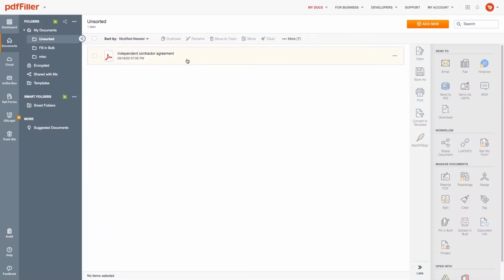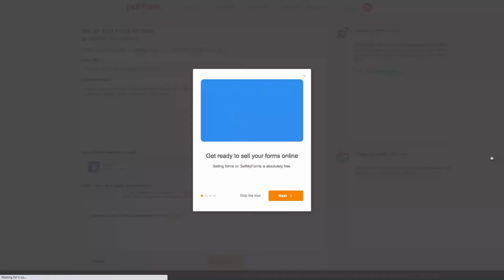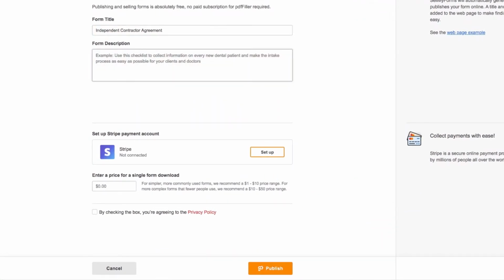Securely Publish and Sell Your Forms Online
SellMyForms is an online selling platform that meets all compliance and security standards while providing a range of possibilities for customers. With SellMyForms, you can easily turn documents into digital downloads, distribute them via a URL, or embed them on a web page.

Every day over 100 thousand professionals visit SellMyForms to find and buy documents for their business needs. Spend a few minutes publishing your forms online and get paid instantly every time someone downloads your form. NO FEES APPLIED.

to get started.

Learn more about how to turn any document into an online fillable form with smart fillable fields